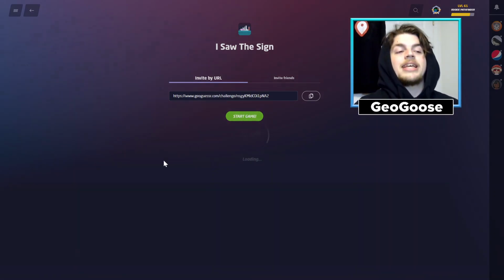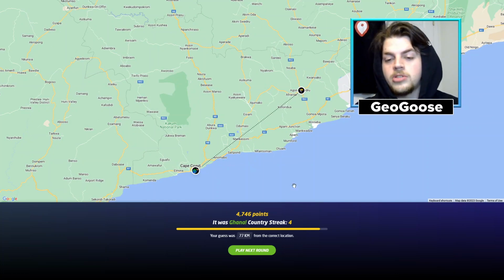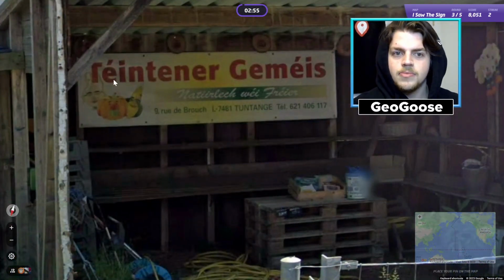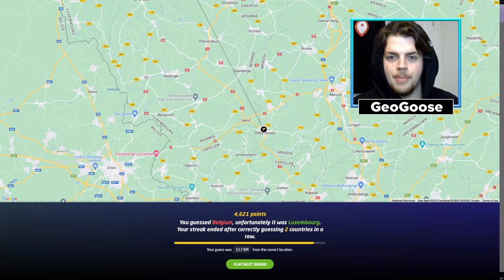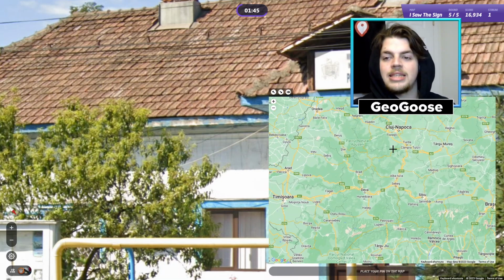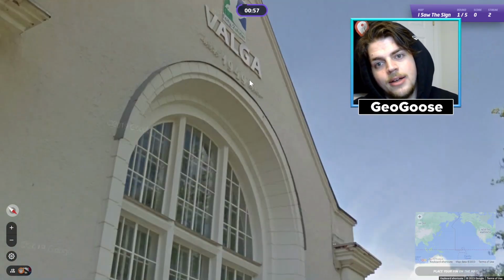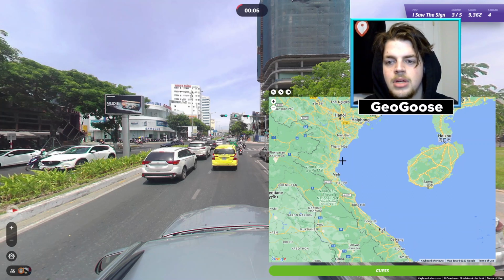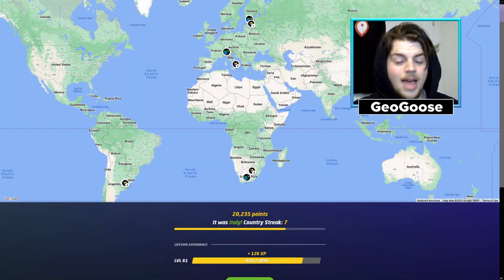This Map TELLS ME My Location... And I Still FAILED - PLAY-ALONG - I Saw The Sign - Geoguessr Tips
In this video I'm taking on an older, but EXTREMELY fun map in Geoguessr called I Saw The Sign! I'm dropped in a random city or town in the world and a sign tells me EXACTLY where I am. Can I get over 20,000 points per round?

If by some miracle you're here, let me know what kind of Geoguessr content you like and I'll do my best to include some in the next few videos!